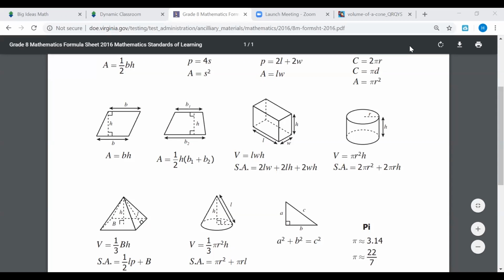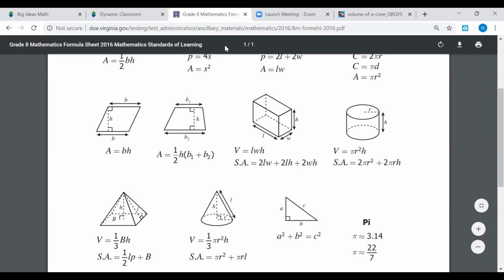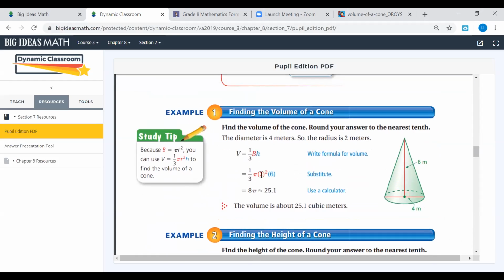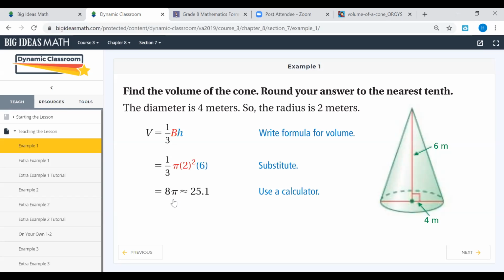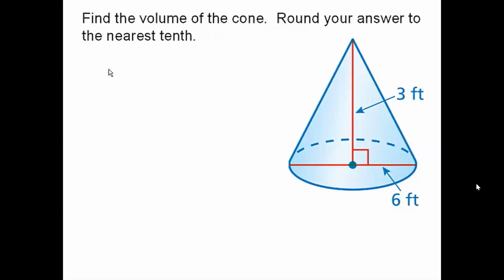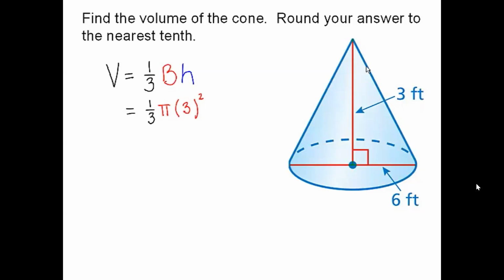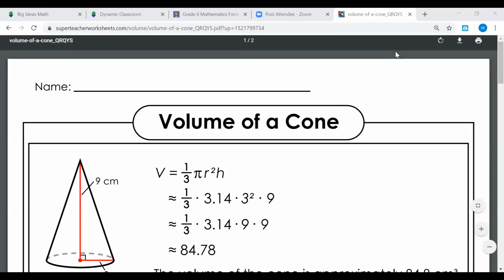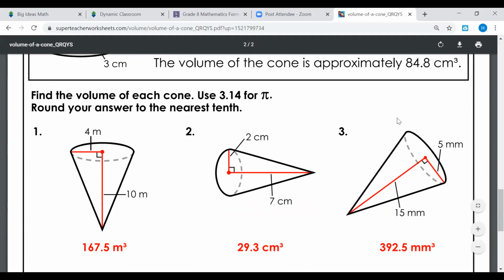Mrs. Younger May 6 Math 8